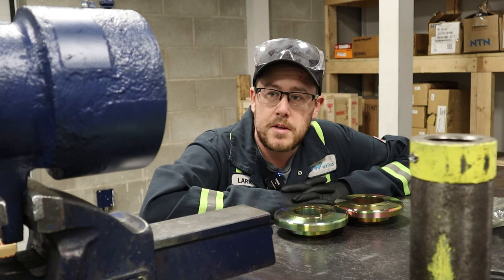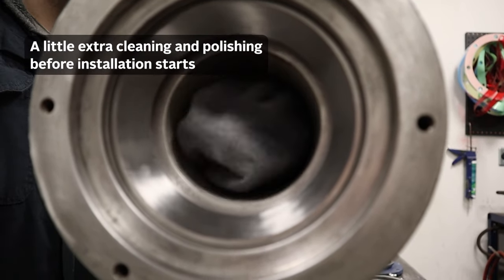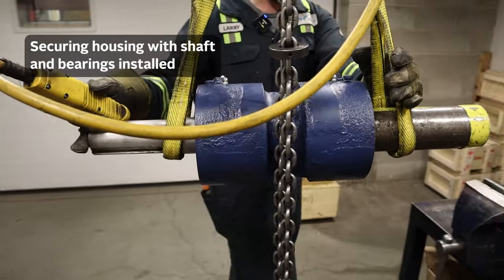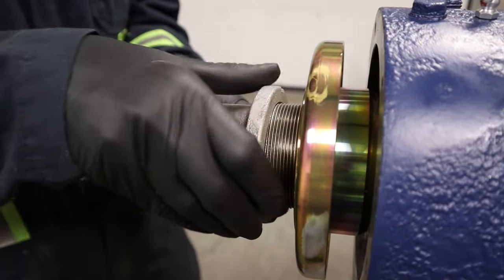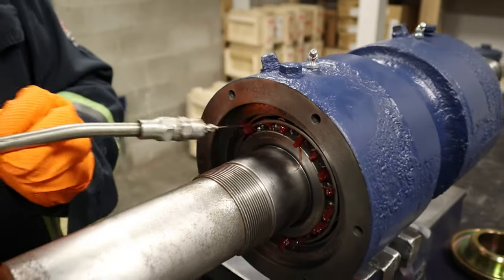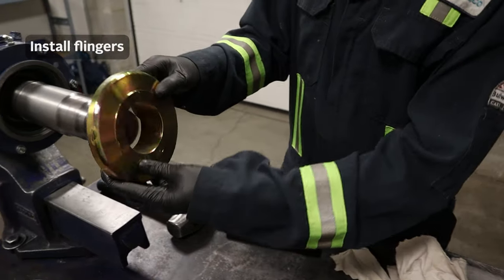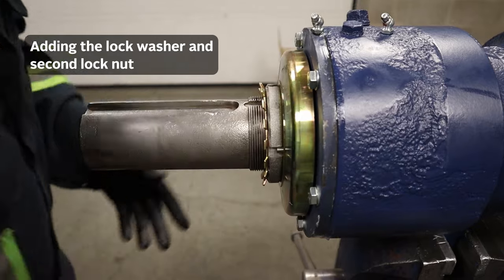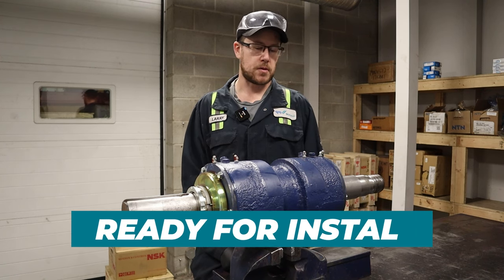Slurry Pump Bearing Assembly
In this video, the Welco team performs a step-by-step slurry pump bearing assembly in preparation for install into a FLS millMAX® Slurry Pump. Follow along to learn more about the process.